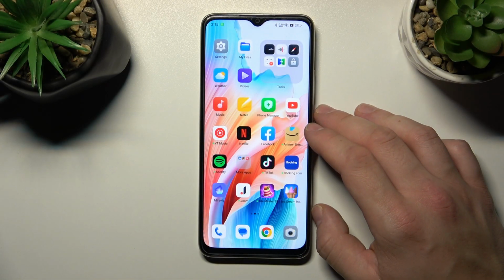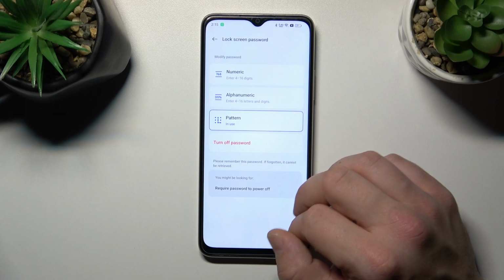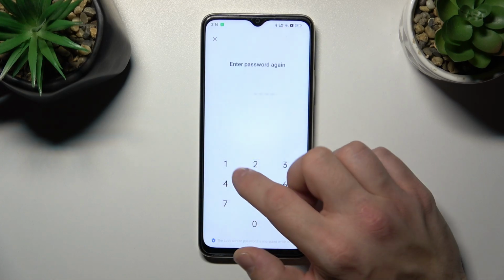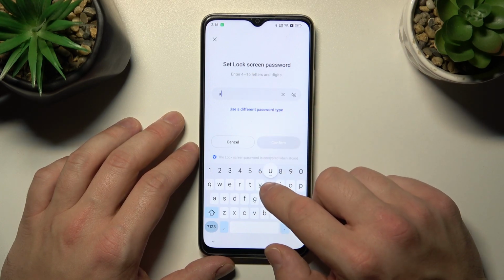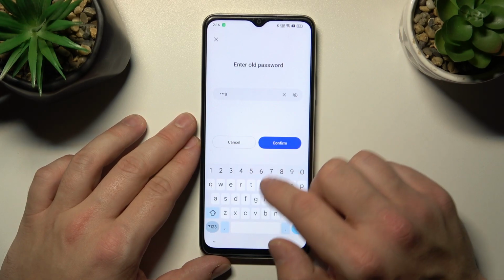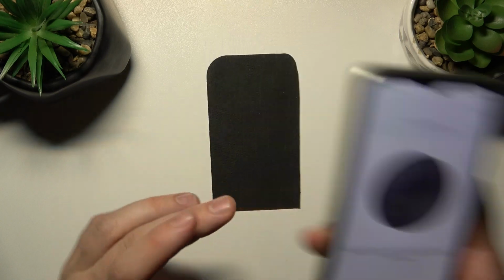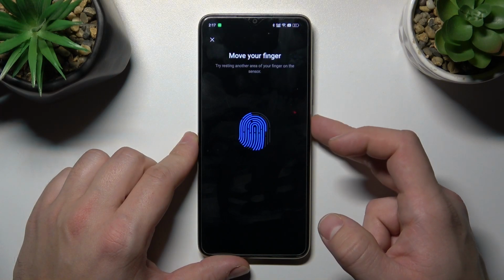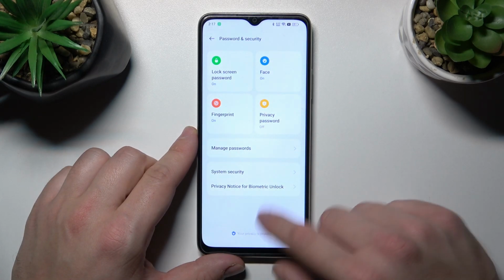OPPO A18 - All Unlock Methods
This comprehensive guide will explore all the unlock methods available on OPPO A18, so you can choose the one that suits your preferences and needs. The OPPO A18 offers a variety of secure, convenient methods for unlocking it. This guide covers all the options for accessing your device while ensuring its security, whether you use the fingerprint scanner, face unlock, PIN, pattern, or password.

What are the available unlock methods on OPPO A18?
How to set up and use the fingerprint scanner to unlock OPPO A18?
Is face unlock a secure method for OPPO A18?
How can I create and use a PIN to unlock OPPO A18?
Can I set up a pattern lock as an unlock method on OPPO A18?